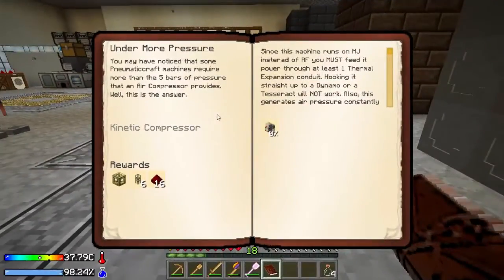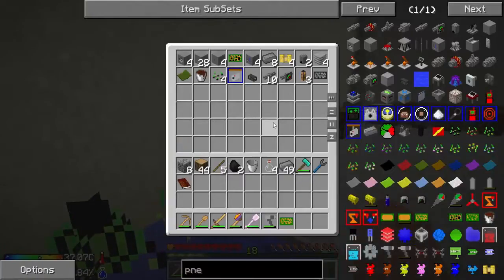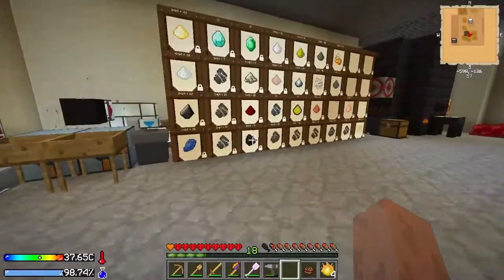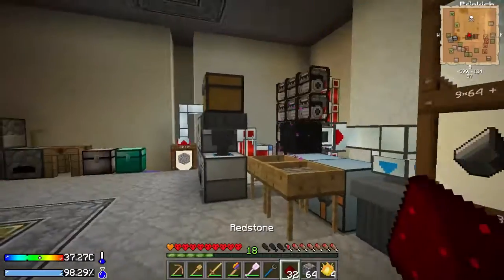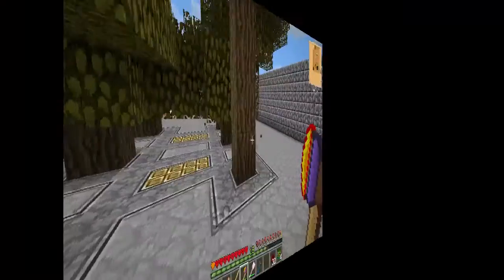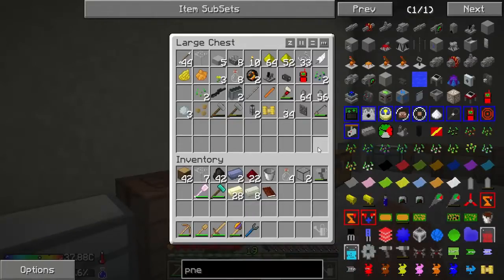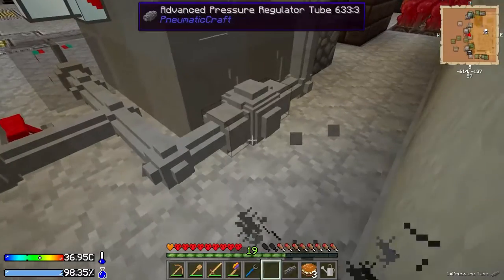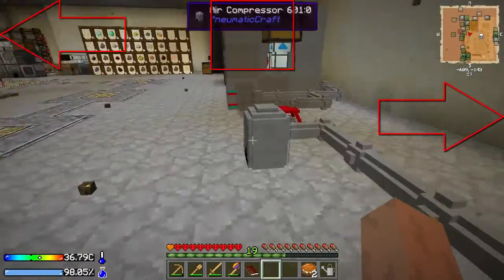Minecraft Modded Survival: Crash Landing: EP 11: Kinetic compressor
If you want to try this map out for your self and would like a good modded challenge map, then here's the link for the launcher

You will find the modpack in the 3rd party modpacks tab called Crash Landing